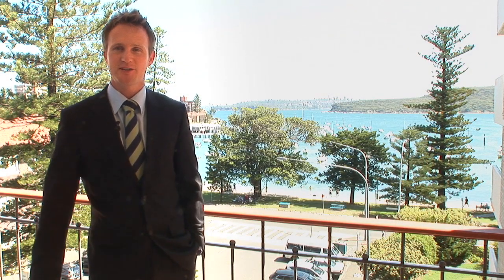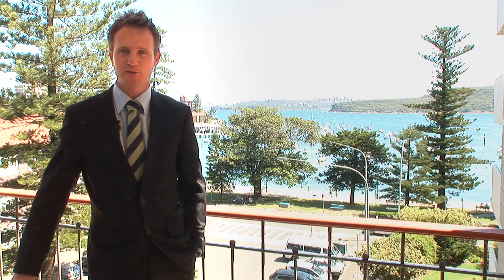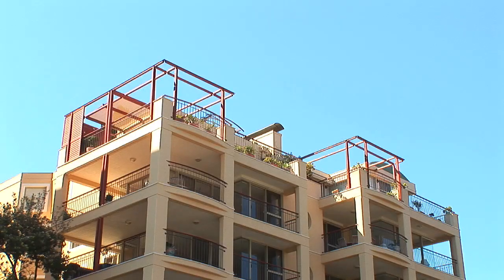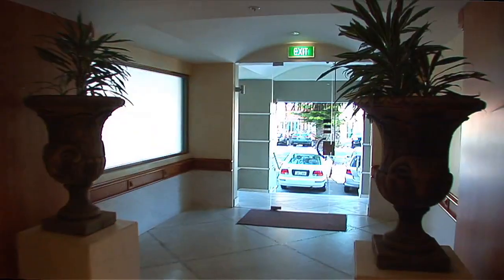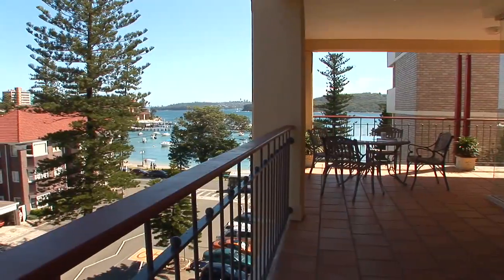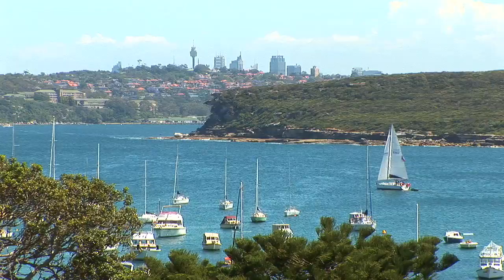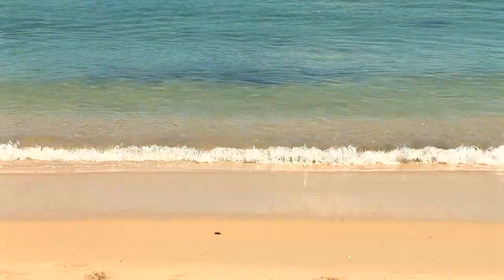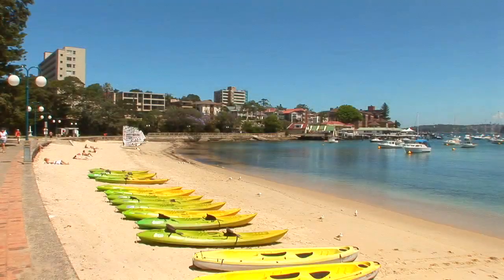R & W Victoria Avenue Manly